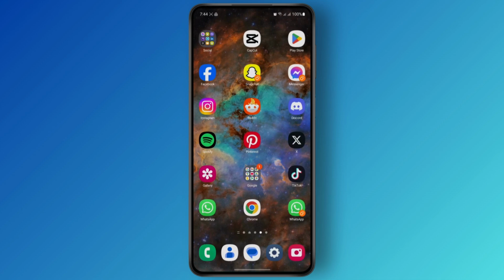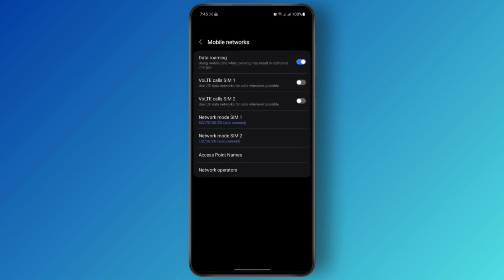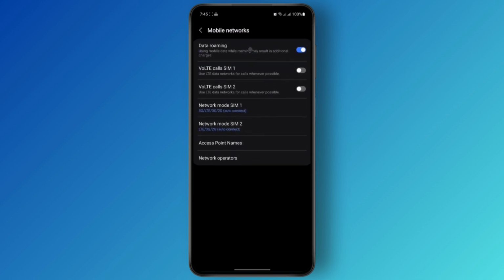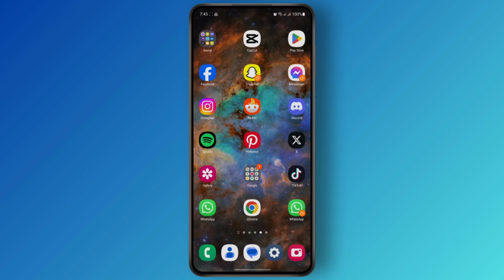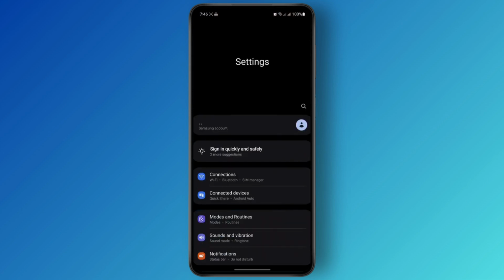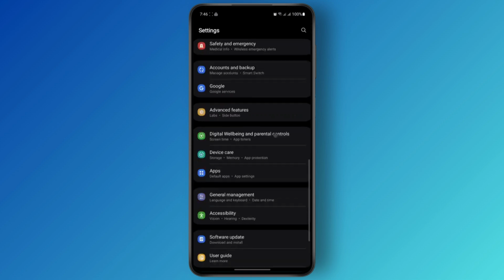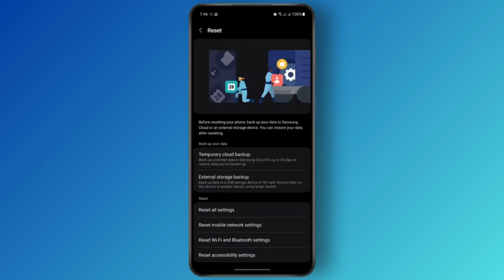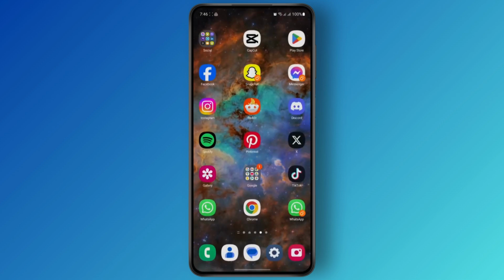How to Fix Samsung Signal Problem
Learn how to easily fix the Samsung signal problem and improve your network connection in this step-by-step tutorial. Whether you're dealing with poor signal strength, a weak connection, or the "not registered on network" error, we’ve got you covered with simple solutions!

In this video, you'll discover how to fix Samsung signal issues, troubleshoot network problems, and boost your phone's connectivity. Follow along to improve your Samsung’s signal and prevent signal drops.

0:25 Step 1: Troubleshooting Signal Issues
0:55 Step 2: Fixing Poor Signal and Weak Connection
1:30 Step 3: Final Solutions and Settings

how to fix not registered on network
samsung signal issue fix